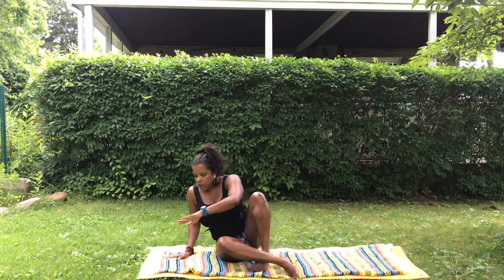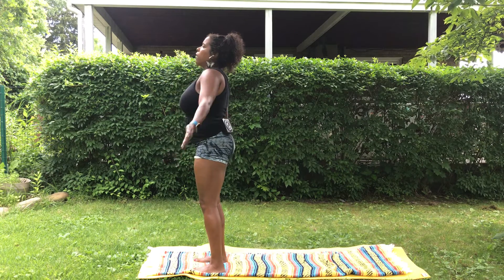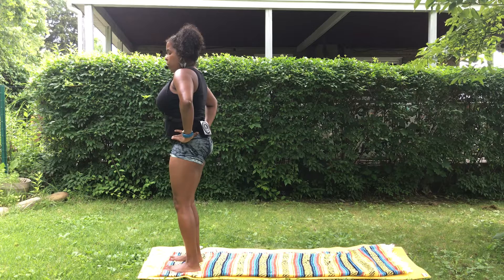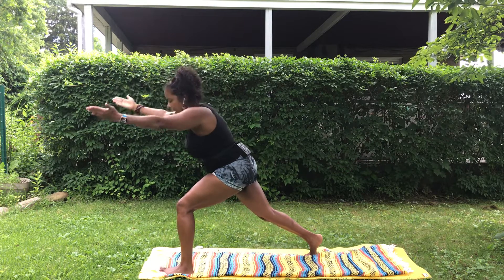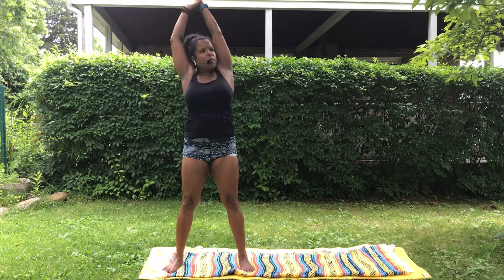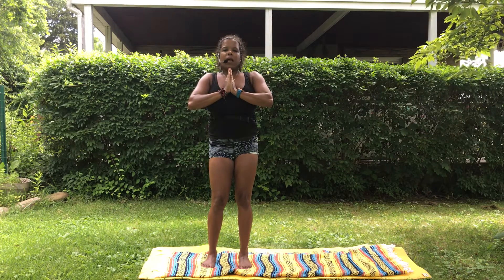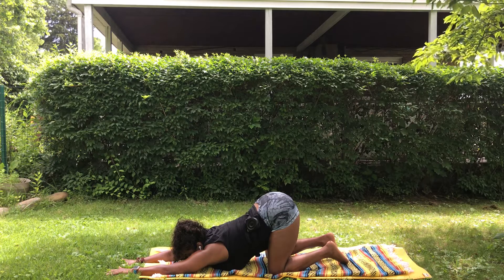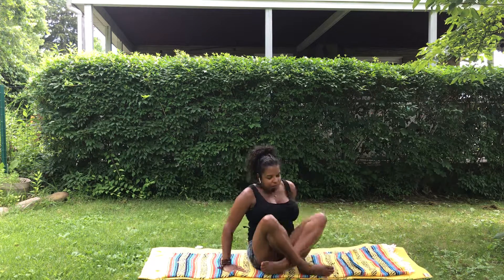Yogasoul36 15minuteclass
An easy active class,  to stretch, strengthen, and wake u up!!